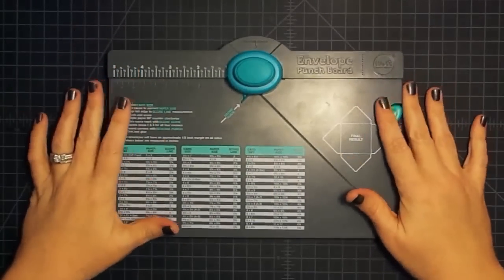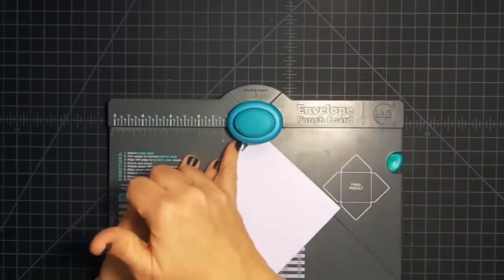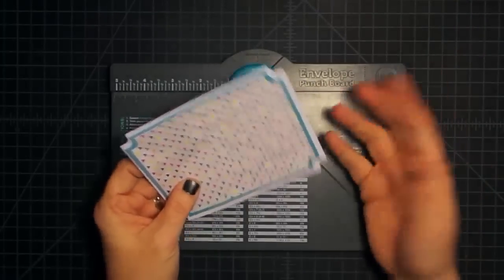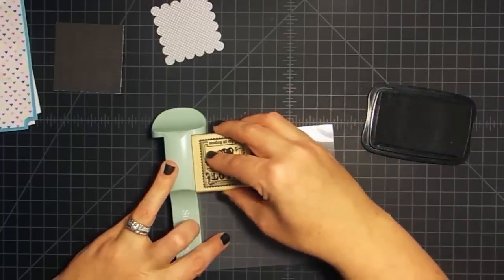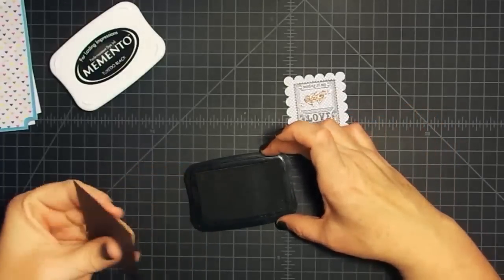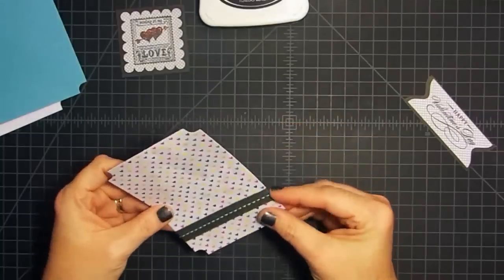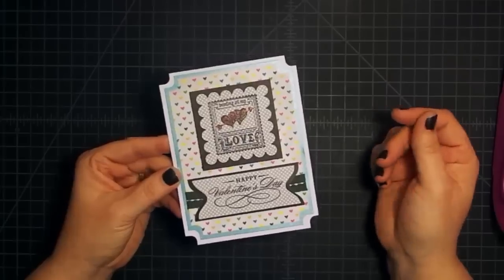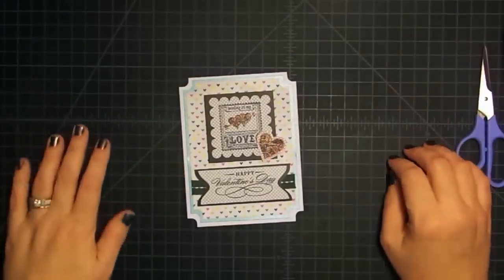Envelope Punch Board "Ticket" Card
This is the second week of my challenge with Gareth of G's Creations.  We are pushing the envelope punch board!  This is my card option for this week.  Be sure to go and watch Gareth's video as well.

Purchase Stamps